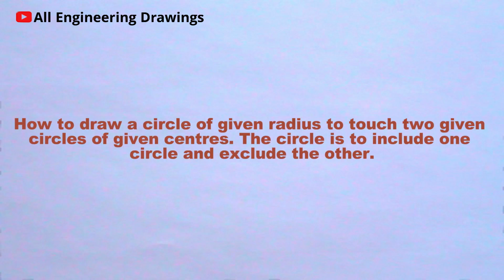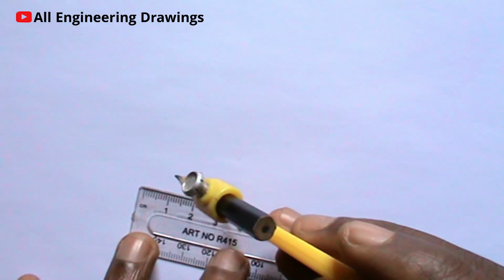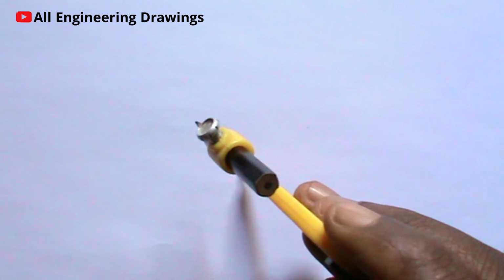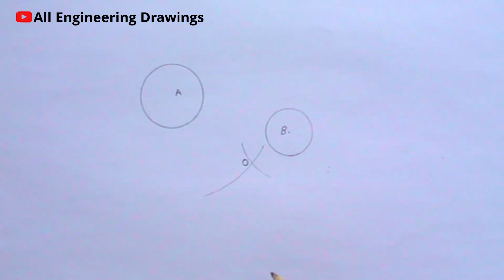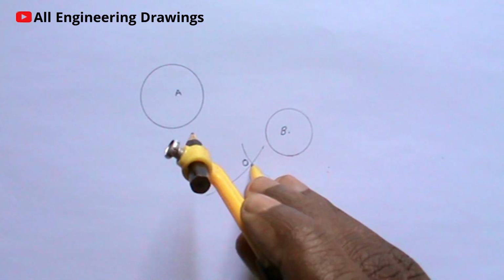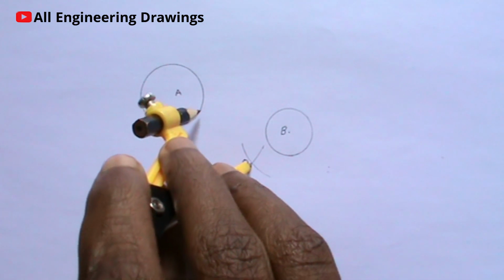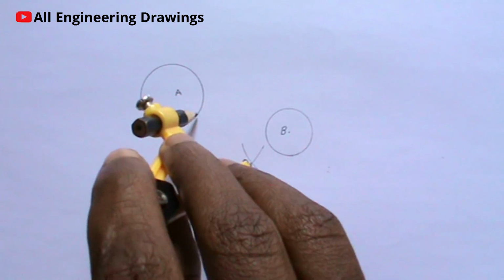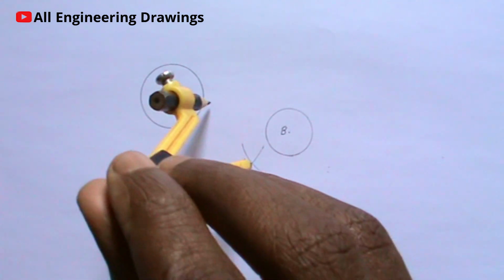HOW TO DRAW A CIRCLE OF GIVEN RADIUS TO TOUCH 2 GIVEN CIRCLES OF GIVEN CENTRES || Technical drawing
This video shows how to draw a circle of given radius to touch two given circles of given centres. The circle is to include one circle and exclude the other.
Instrument Used
Pencil
Ruler
Compass